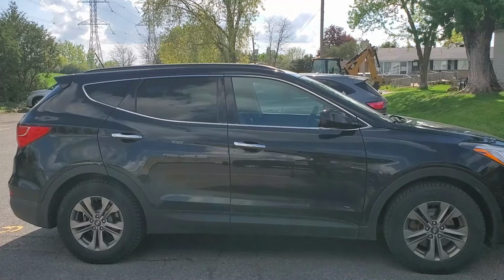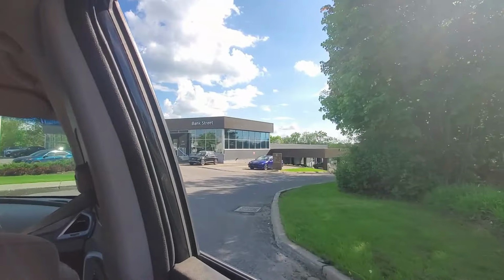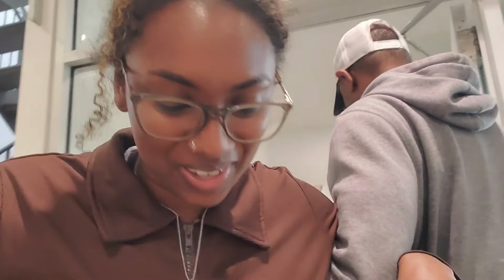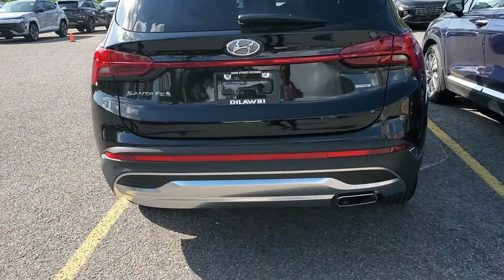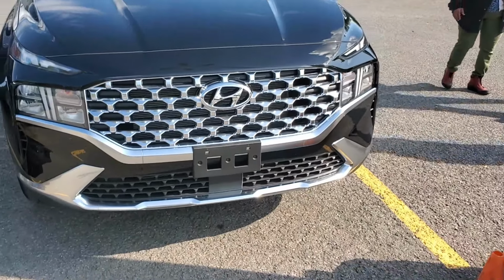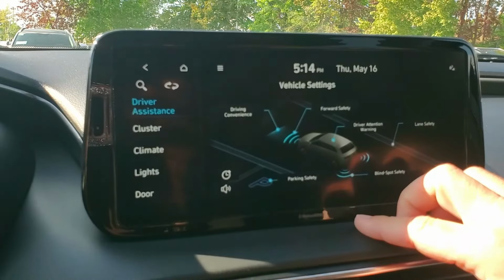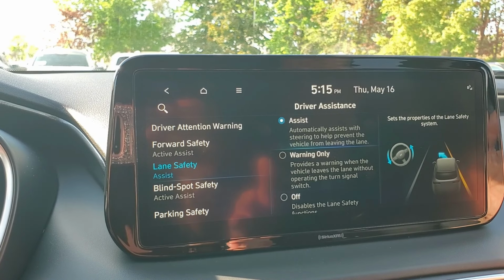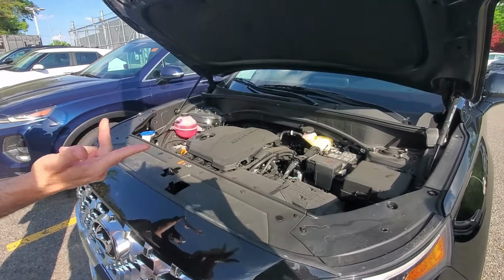I BOUGHT A NEW CAR! 2023 Hyundai Preferred, New Car Tour, Custom Rims, 4 Cylinder 2.5L etc.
Im so excited to announce that I BOUGHT A NEW CAR!! Heres a tour of the 2023 Santa Fe Preferred Model.
📌CHAPTERS📍
00:00-0:27 Intro
0:27-0:57 Old Car + En Route To Dealership
0:57-1:36 First Initial Reaction
1:36-2:08 Car Interior
2:08-2:32 Driving Assist + Features
2:32-2:52 Engine
2:52-3:04
3:04-4:53 Car Tour + Car Interior
4:53-5:21 Engine
5:21-7:09 New Car Wash

If you do use my code – thank you so much, I love and appreciate you xo!
AMAZON STOREFRONT